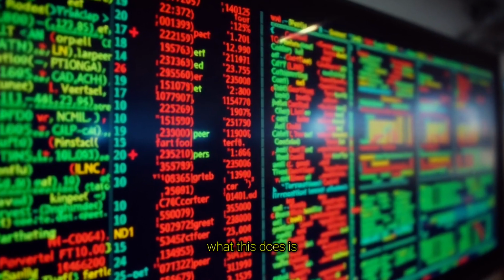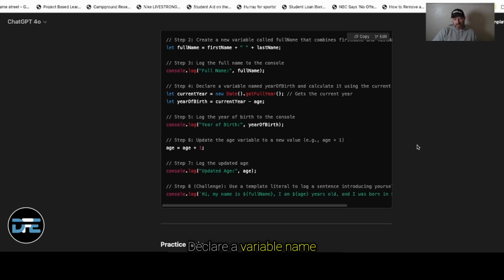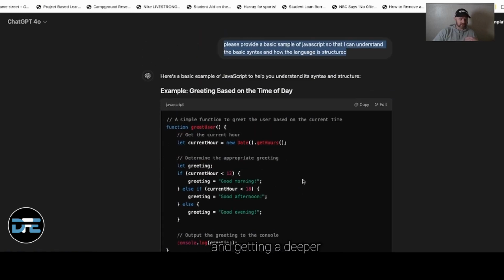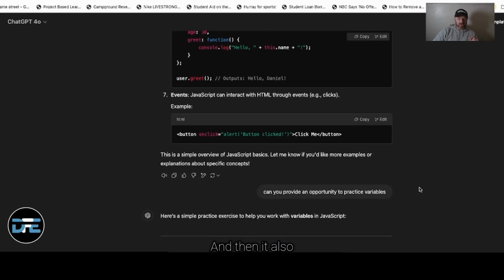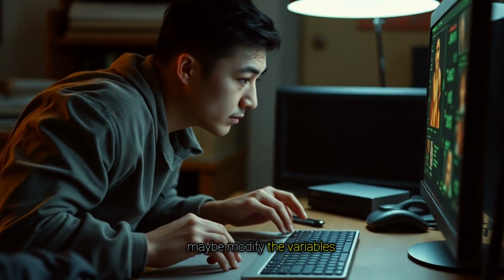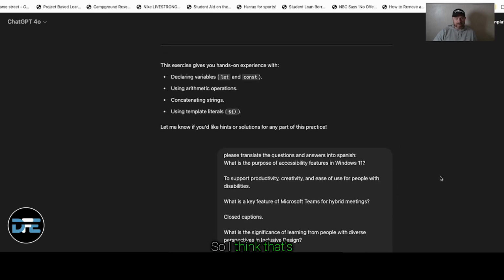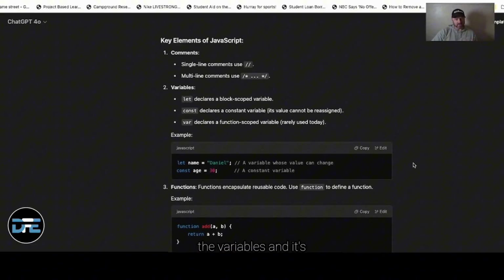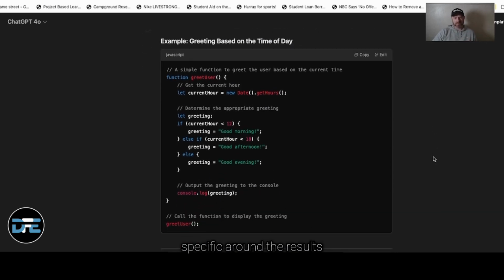ChatGPT Wrote My Code in Seconds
Learn coding with ChatGPT-4! This video demonstrates variable declaration, code modification, and practice exercises using ChatGPT's powerful coding assistance. Master programming syntax and build essential skills. Ideal for beginners!